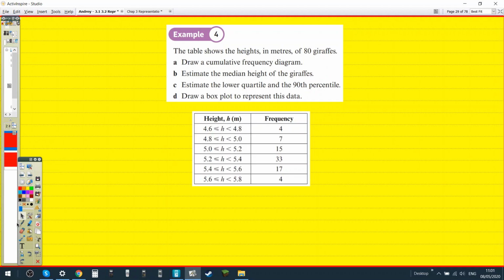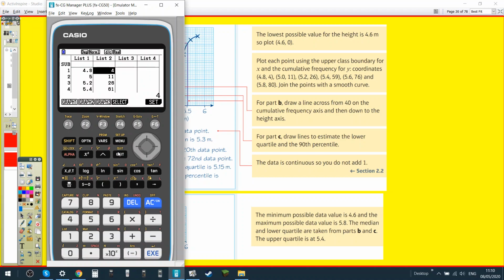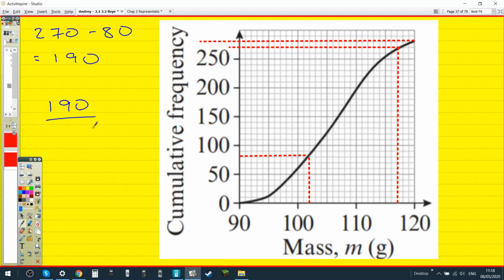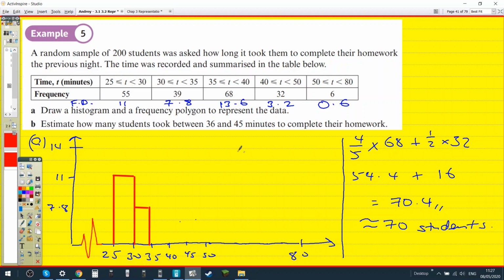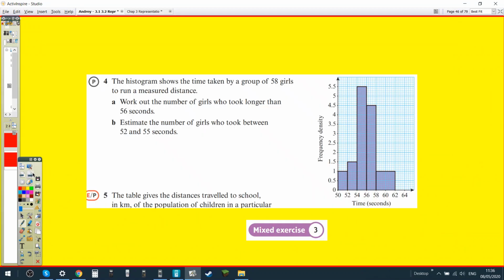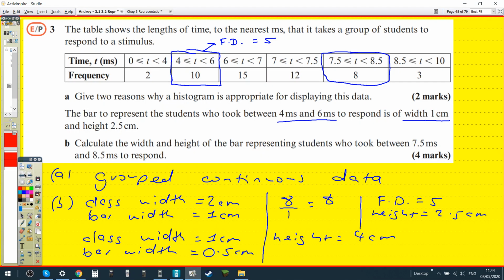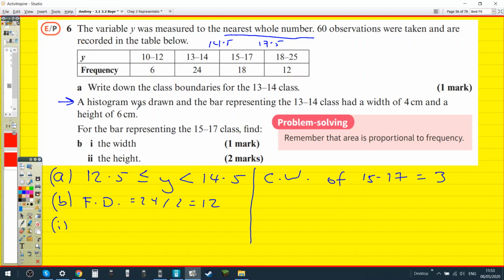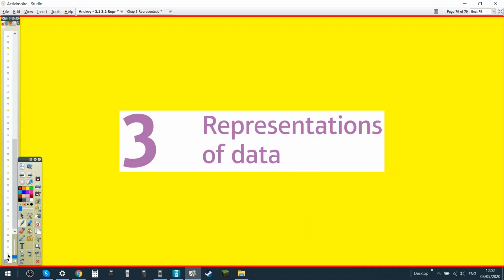Andrey - 3.3 3.4 Representations of Data - Year 1 AS Level - 8.5.20